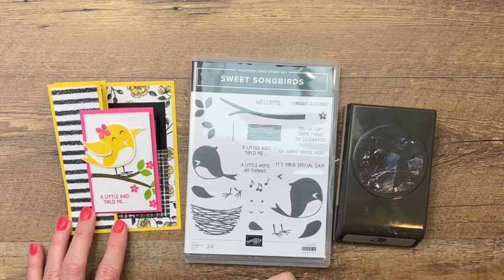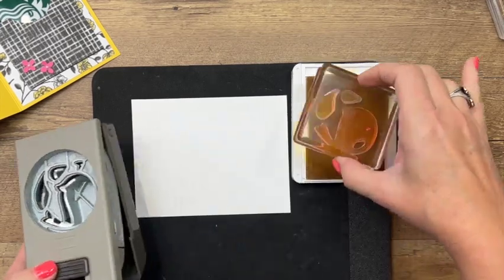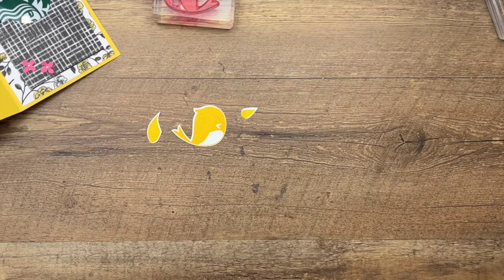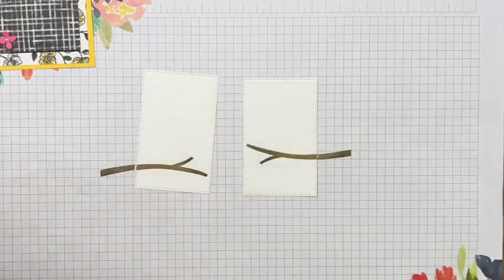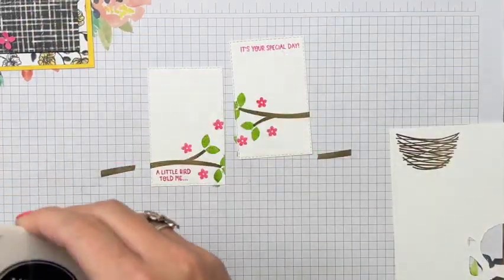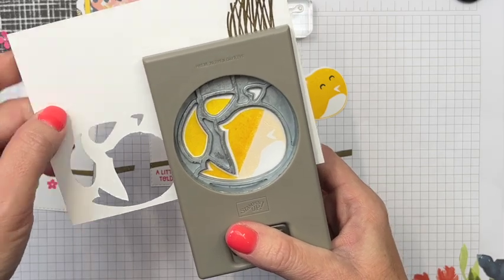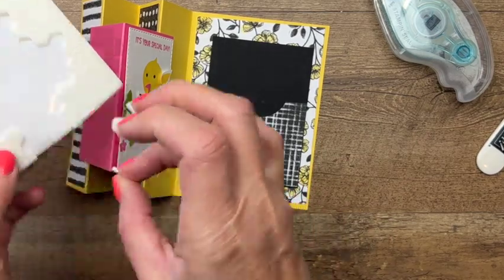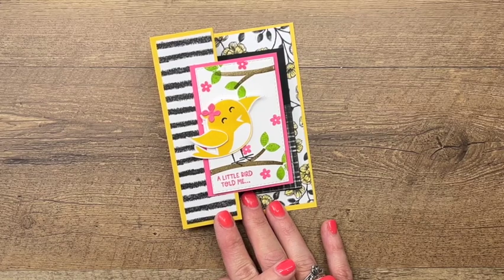Sweet Songbirds Fun Fold Gift Card Holder